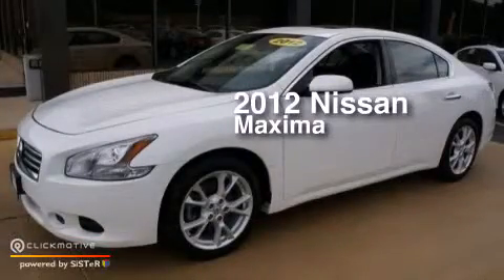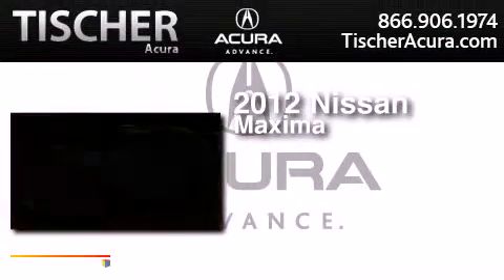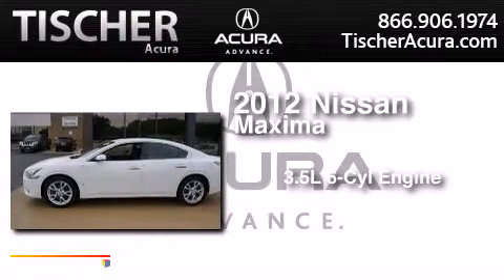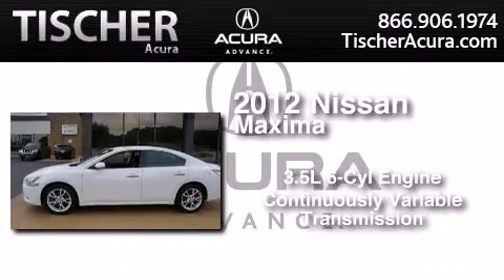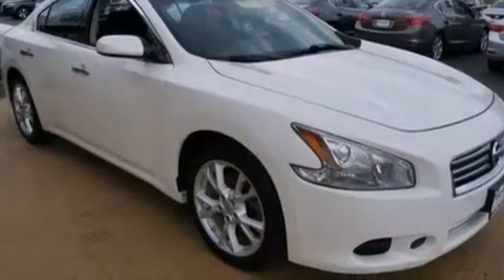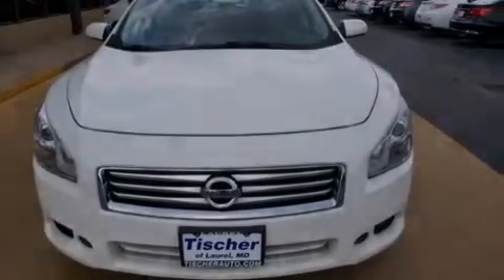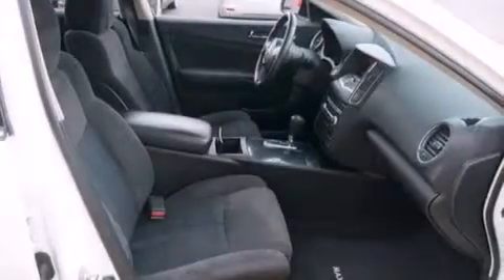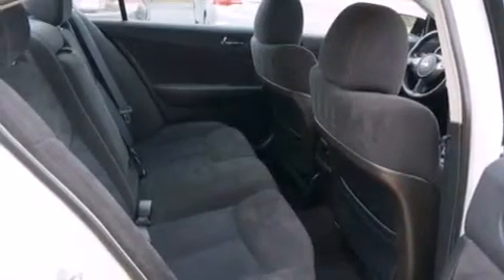Used 2012 Nissan Maxima Laurel MD 20724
We have been honored to serve the Laurel MD area , we promise that your experience at our dealership will exceed your expectations ! Year : 2012 Make : Nissan Model : Maxima Engine : Gas V6 3.5L/ Trans . : Variable Exterior : Winter Frost Pearl Miles : 75,340 Tischer Acura 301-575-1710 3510 Fort Meade Road Laurel , MD 20724